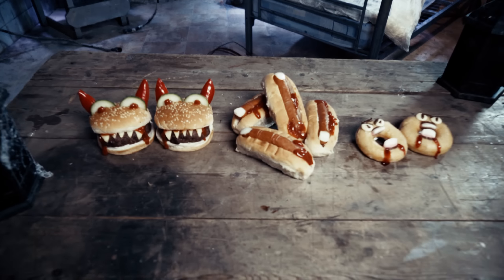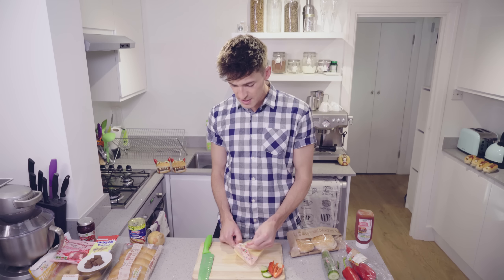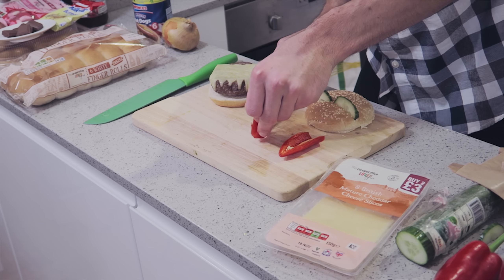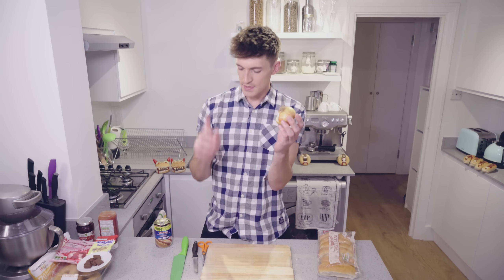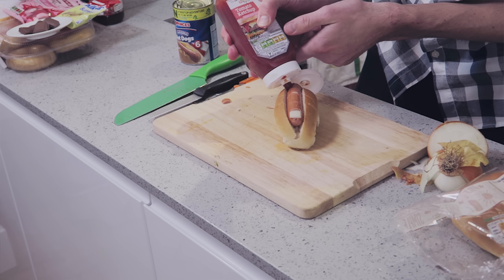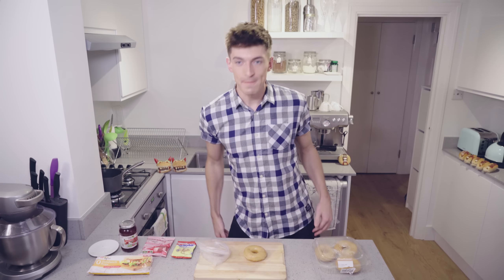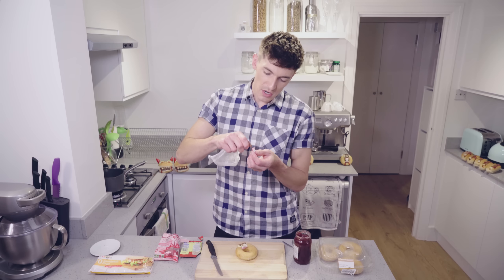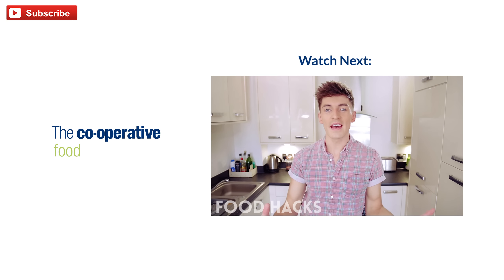MAKING SPOOKY HALLOWEEN FOOD!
Halloween party hacks & food ideas! I made some spooky looking burgers, hot dogs & doughnuts!
For the full recipes, and more from The Co-Operative Food's Local Shop of Horrors